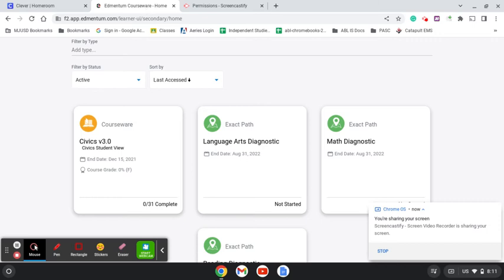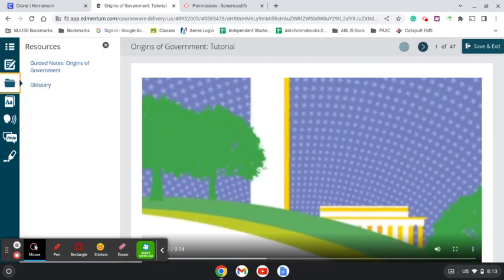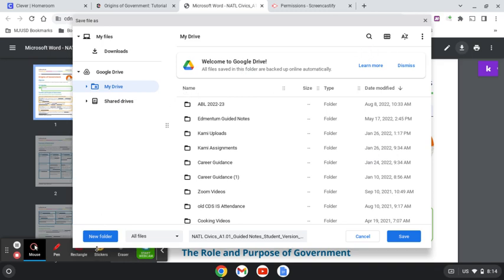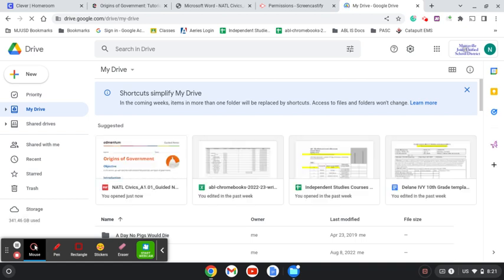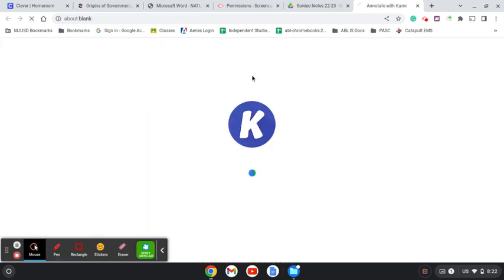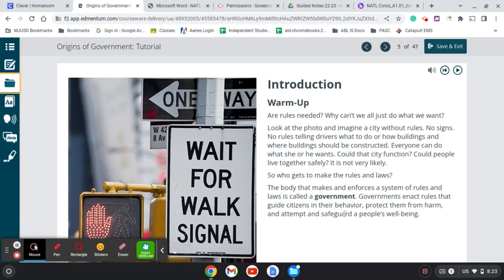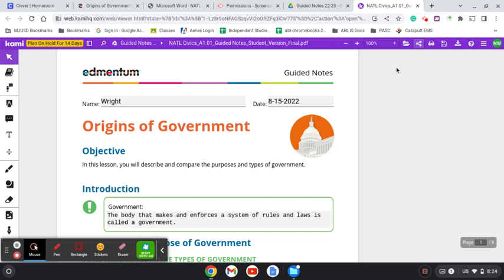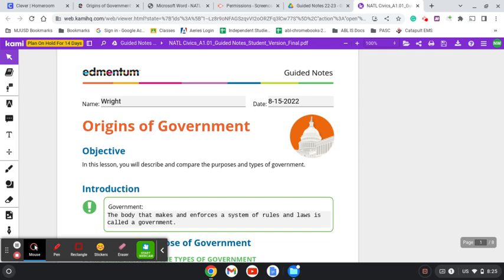Guided Notes Edmentum to Kami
The purpose of this video is to show how to use guided notes in and from Edmentum.